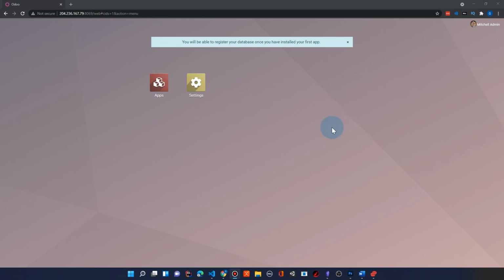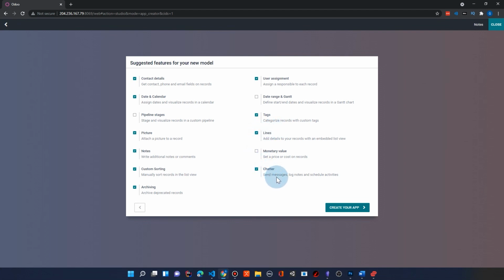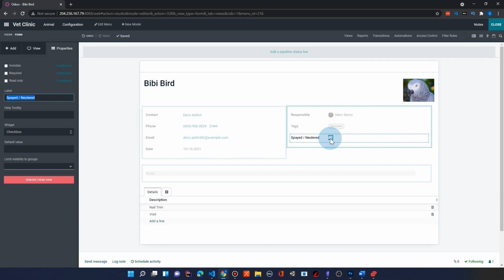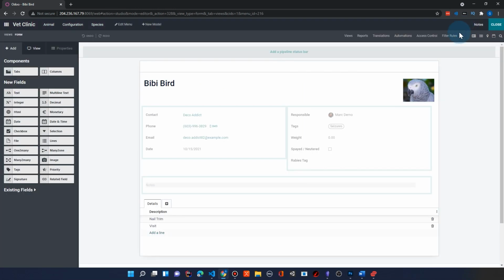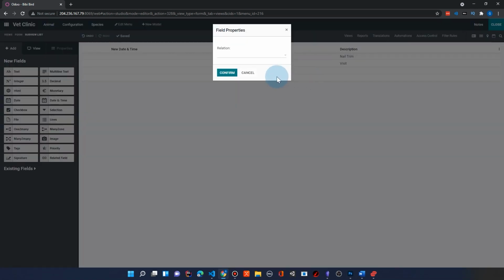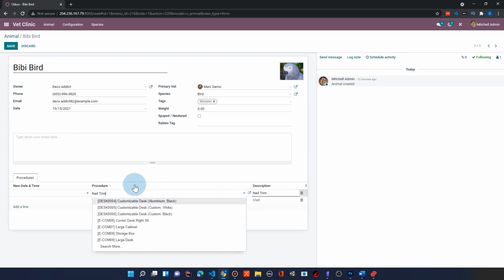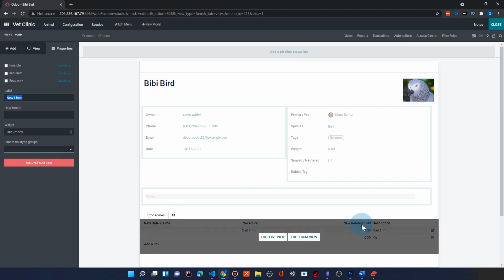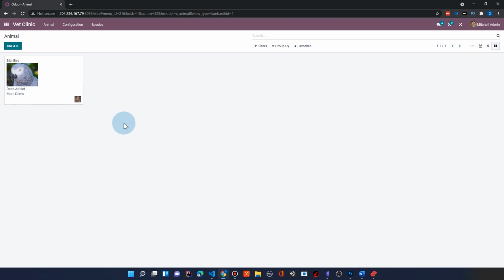ODOO STUDIO: NEW FEATURES IN ODOO 15 | Build Custom Applications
🚀 BUILD YOUR NEXT BIG IDEA — YOUR WAY

Learn at your own pace. Turn ideas into projects.

🤝 DWY | Done With You
Build with expert guidance and support.

⚡ DFY | Done For You — APPS IN 24 HOURS
Explore our Apps in 24 Hours service. Bring the idea — let us build it.

Create Custom Odoo Applications with Odoo Studio. Includes new Odoo 15 features for automatically adding lines to models and avatars in kanban.

Use Odoo Studio to build custom applications. Odoo 15 includes new features in Odoo Studio as well as some great usability enhancements. With Odoo Studio you can customize Odoo quickly and easily with very little code.

Create a new model in Odoo studio. Learn to make Many2One relationships.

Would you like to learn more about Odoo? I have worked with literally thousands of companies to assist them in starting or growing their business with Odoo.